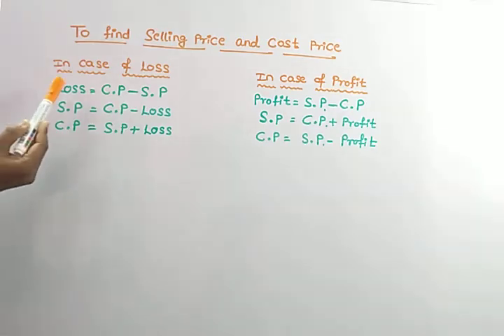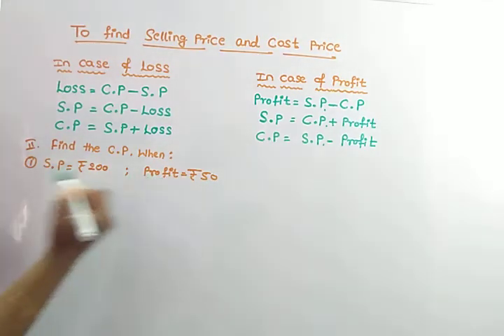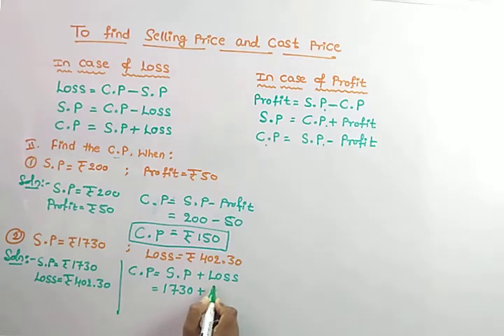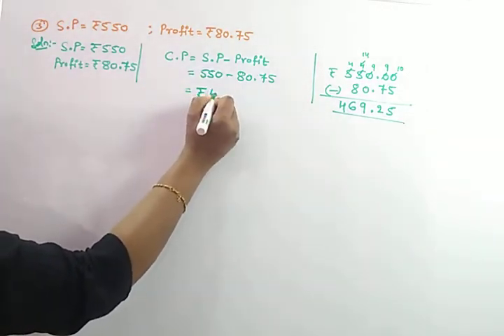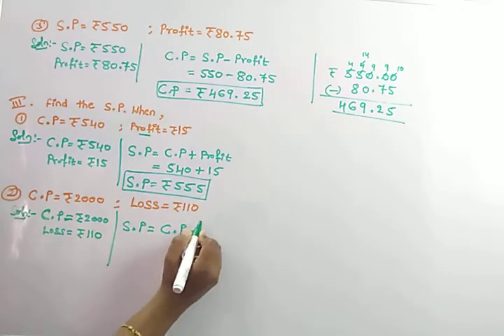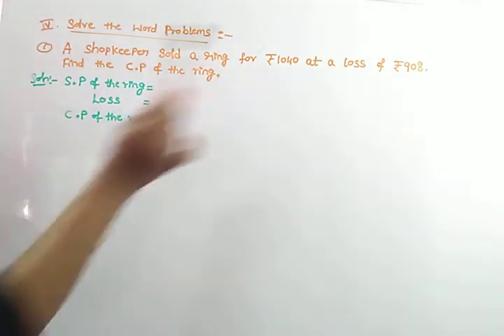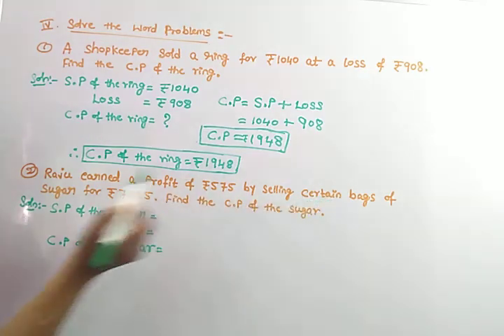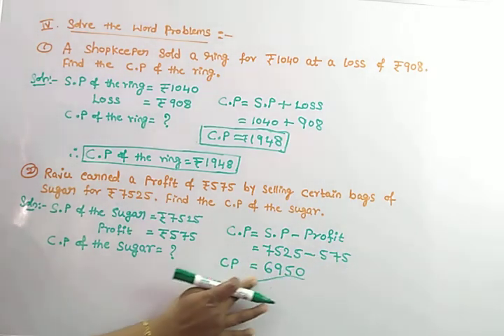Grade-5 Mathematics Chapter- Profit And Loss (part 2)